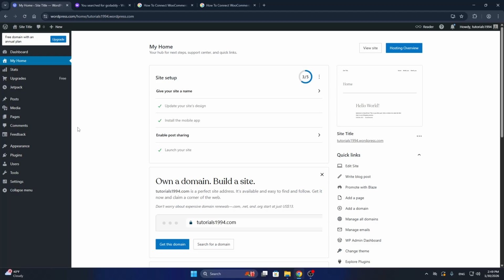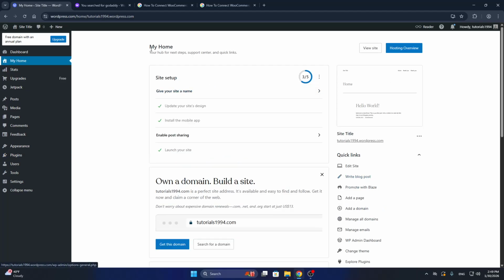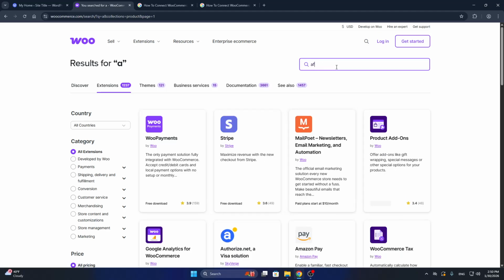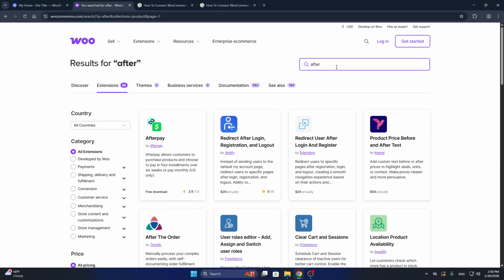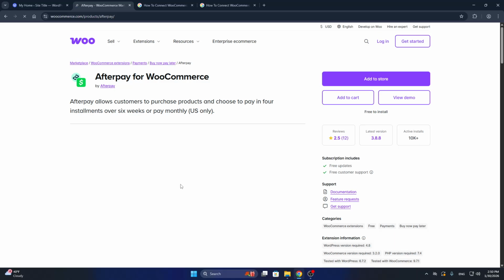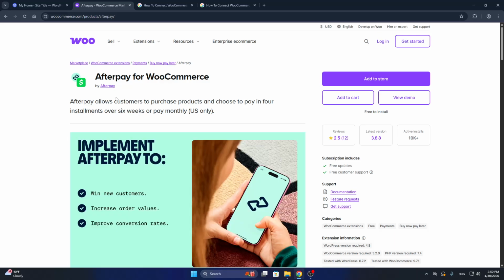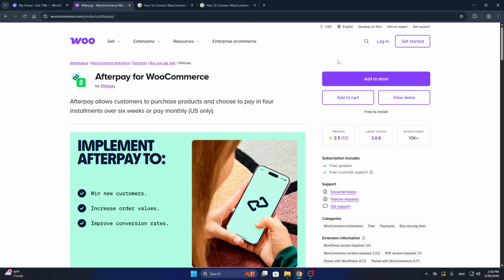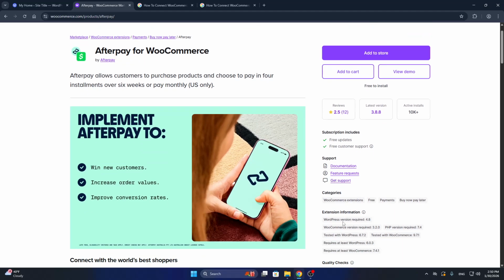How To Connect WooCommerce To Afterpay ! Tutorial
Today we talk about connect woocommerce to afterpay,how to add afterpay to woocommerce,afterpay how to add to woocommerce,how to integrate woocommerce